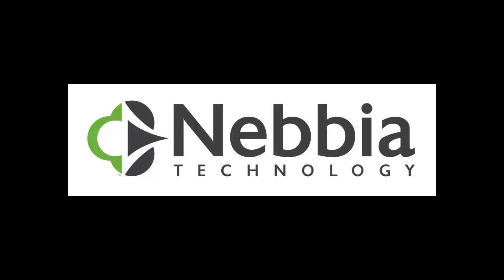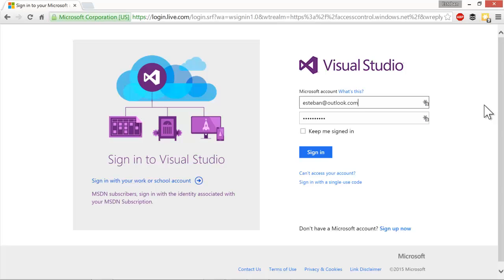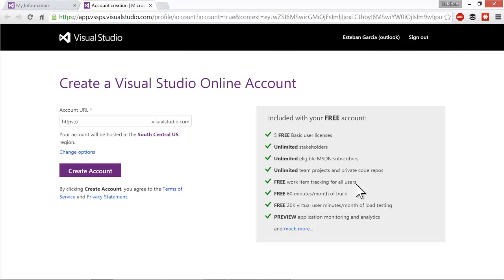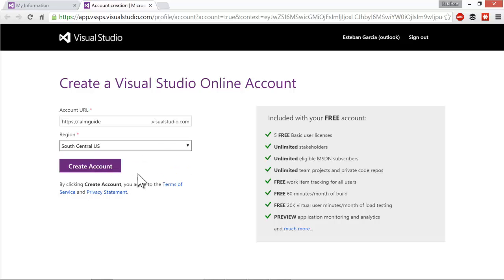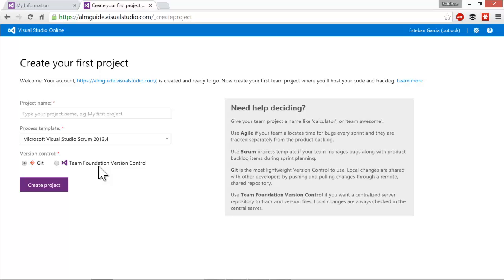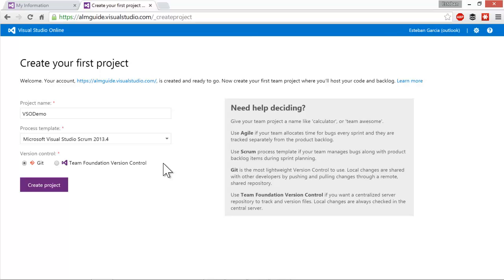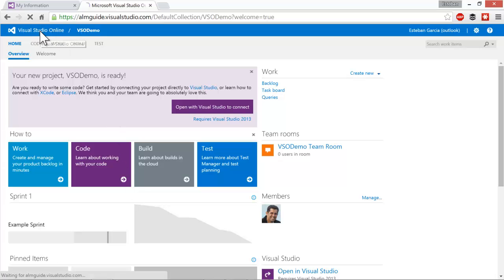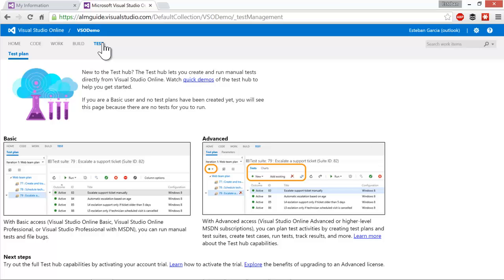Getting Started with Visual Studio Online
Learn how to create a Visual Studio Online account so you can use VSO's version control, work item tracking, build, testing, and other capabilities.